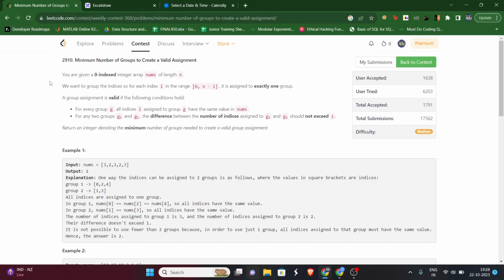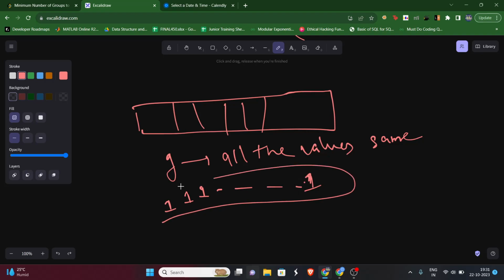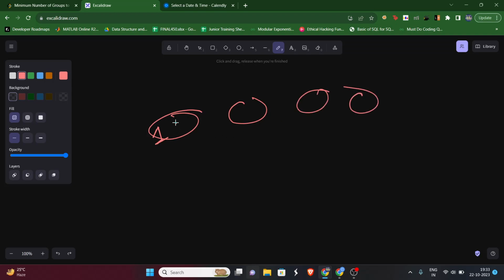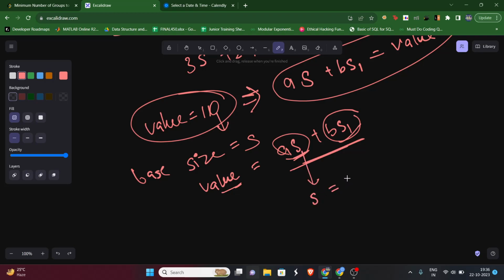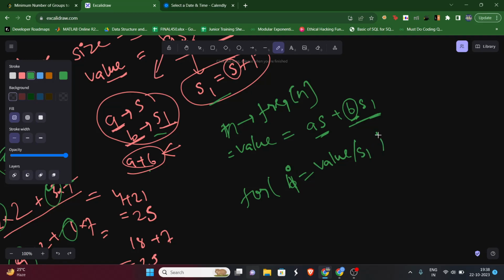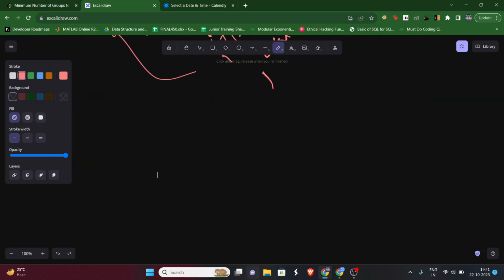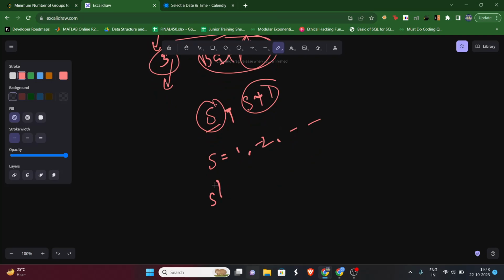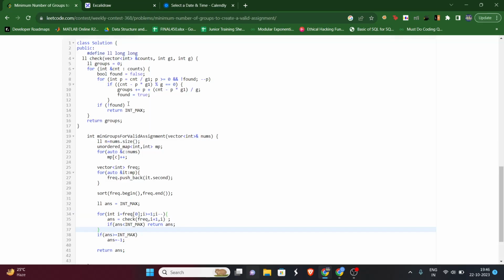2910. Minimum Number of Groups to Create a Valid Assignment || Weekly Contest 368 || Leetcode